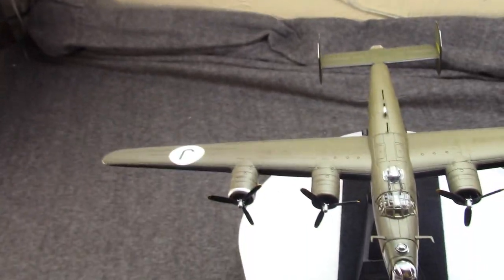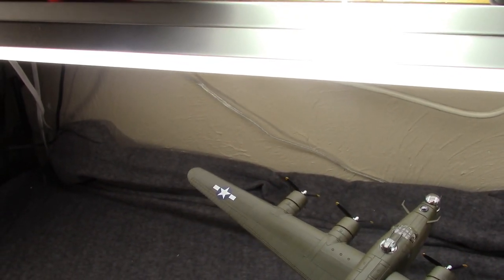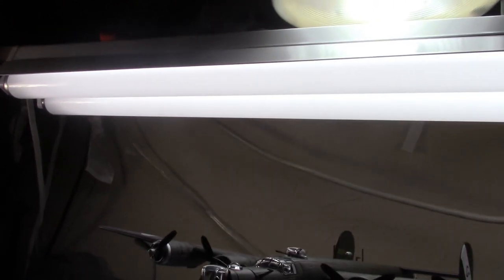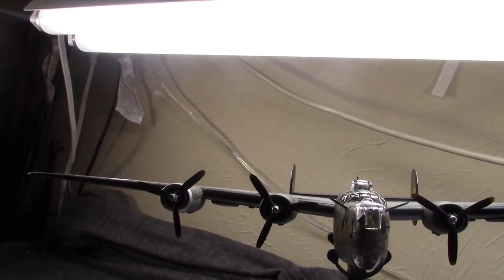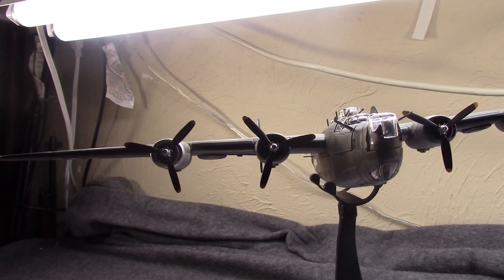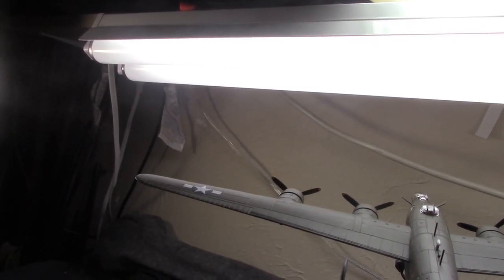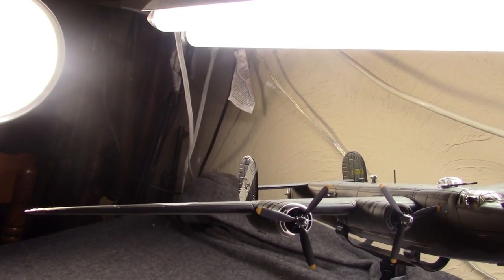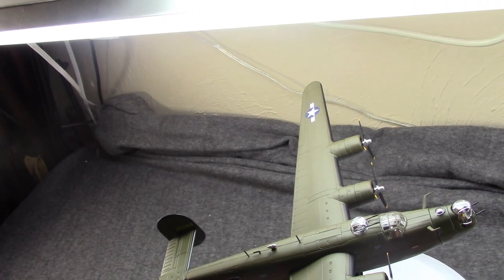Consolidated B-24 Liberator: The Forgotten Bomber Of WWII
Moving on to another WWII era bomber, we come to the Consolidated B-24 Liberator. The B-24 was more advanced than the earlier B-17, as well as having twice the payload.
The model is 1/72 scale diecast from Corgi, and in my opinion is one of their very best examples so far.

Pete is a friend of the channel, and like myself, an independent small business owner.